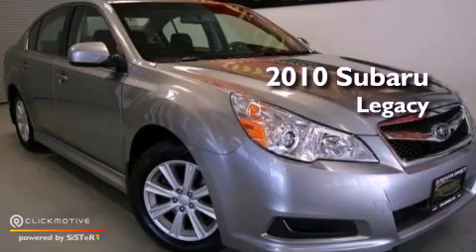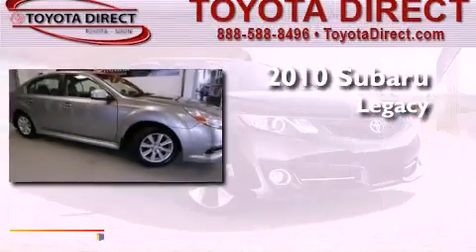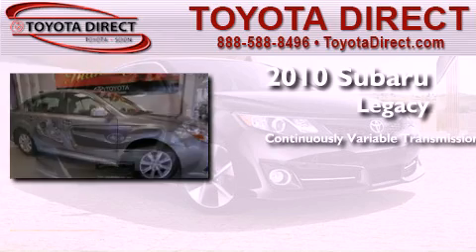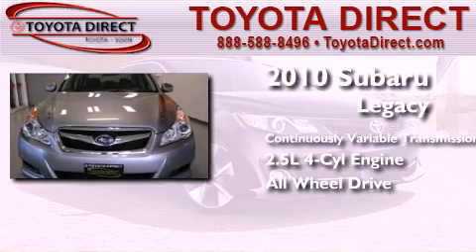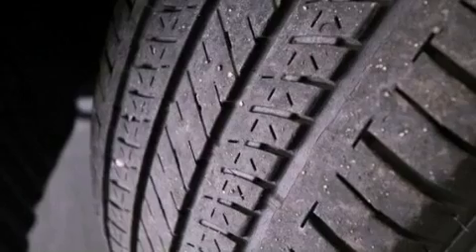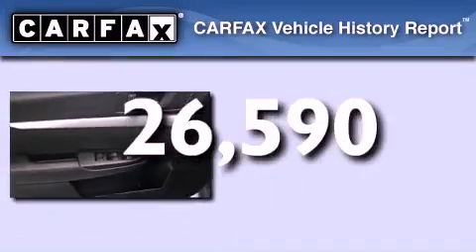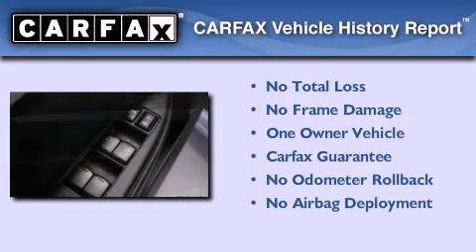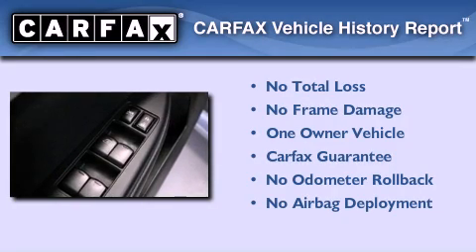2010 Subaru Legacy Columbus OH 43230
Year : 2010
 Make : Subaru
 Model : Legacy
 Engine : Gas Flat 4-Cyl 2.5L/150
 Trans . : Variable
 Exterior : Graphite Gray Metallic
 Miles : 26,590